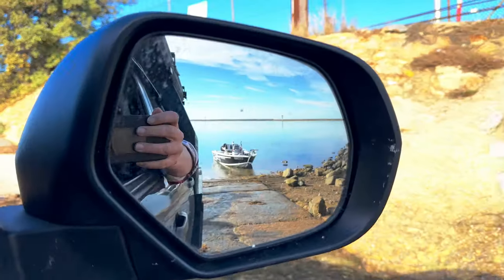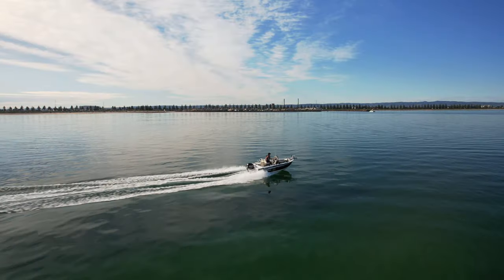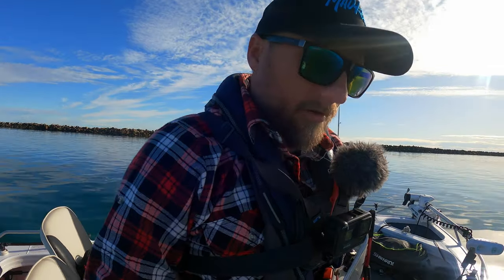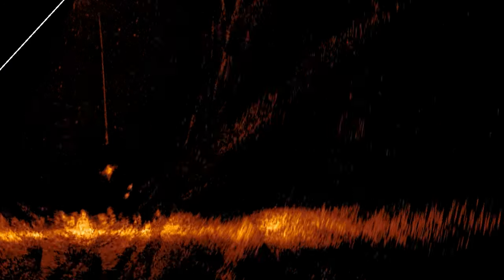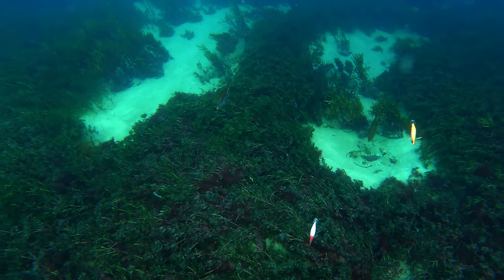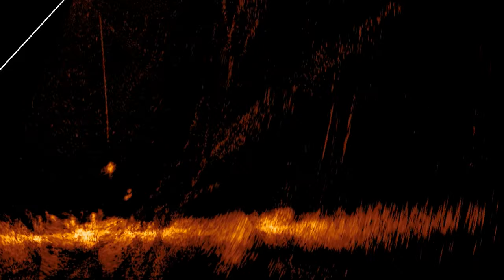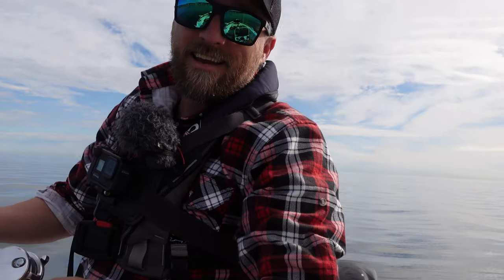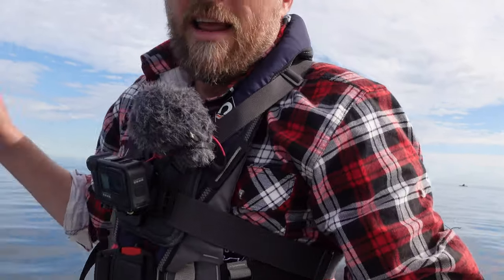Squid Jig Color Test: Discovering the Secret to Squid Success!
Welcome to an exciting squid fishing adventure where we dive into the world of squid jig colors! In this captivating video, we set up an underwater experiment to uncover the secret behind squid fishing success. Watch as we deploy two different squid jigs simultaneously and film the action-packed underwater scene. But that's not all - we take it a step further by utilizing the cutting-edge Lowrance Active Target on our sounder, allowing us to witness the squid's color preferences in real time.

Join us as we unravel the mystery of which color truly entices these fascinating cephalopods. Will it be the vibrant jig or the tried and tested red head, both by yamashita? Prepare to be amazed as the squid make its choice right before our eyes. This video not only provides stunning underwater footage, but it also offers valuable insights into selecting the perfect squid jig color for your next fishing adventure.

Whether you're an experienced squid angler or just getting started, this is a must-watch for anyone seeking to enhance their squid fishing techniques. Discover the strategies and secrets that could significantly improve your squid-catching success rate. Get ready for an exhilarating journey into the deep blue as we dive headfirst into the Squid Jig Color Test: Discovering the Secret to Squid Success!

Also you can check us out on social media  @AdriftFishing